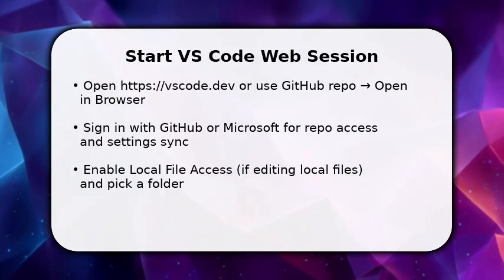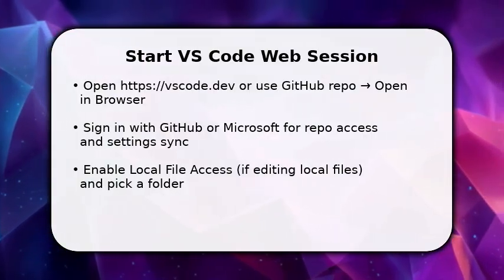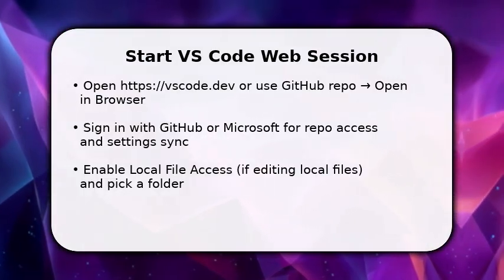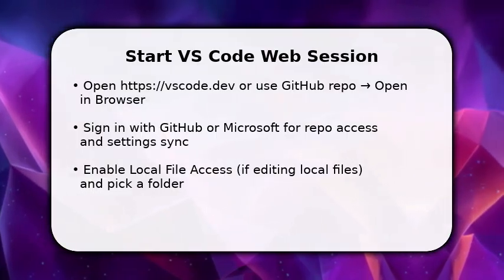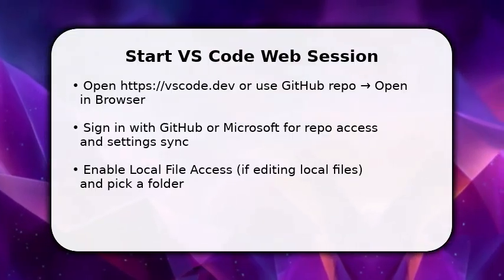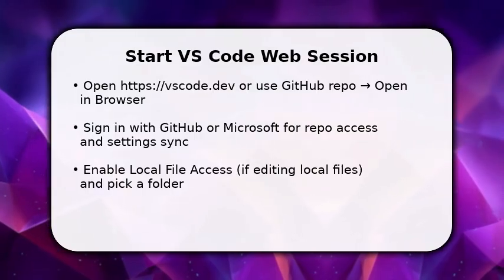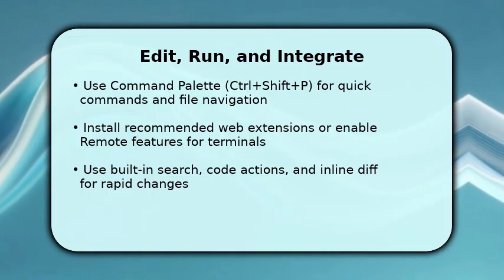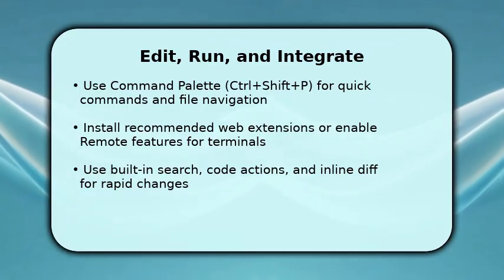How to Use Vs Code Web - Full Comparison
Dive into the world of coding efficiency as we compare VS Code's web features with other popular editors. Discover how to maximize your productivity and tailor settings for a seamless development experience.

VS Code, web editor comparison, coding efficiency, productivity tips,